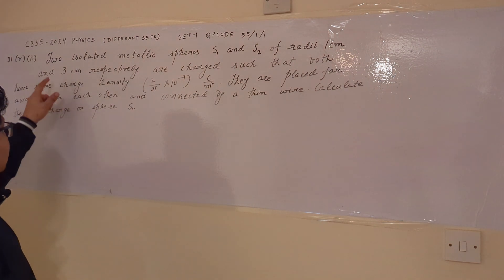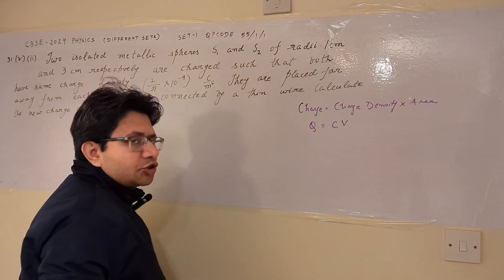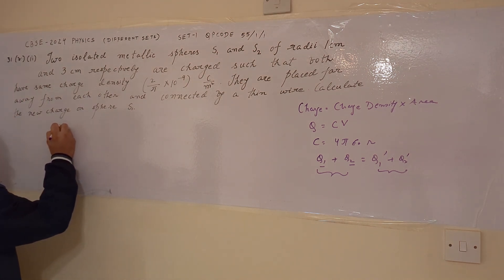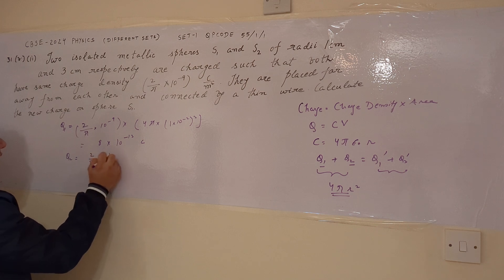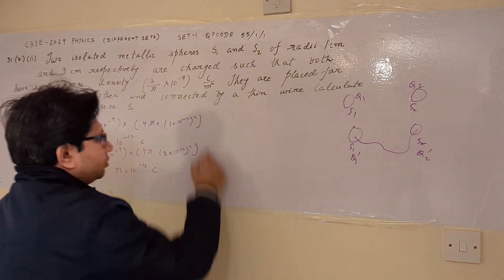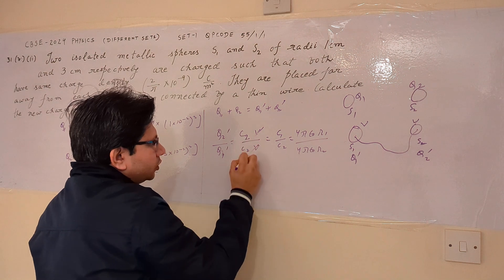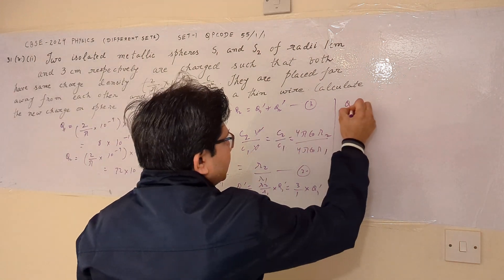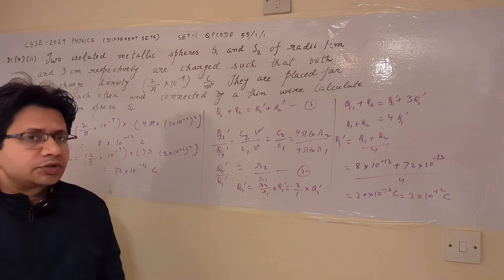Two isolated metallic spheres S1 and S2 of radii 1 cm and 3 cm respectively are charged such...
Concepts of Capacitor